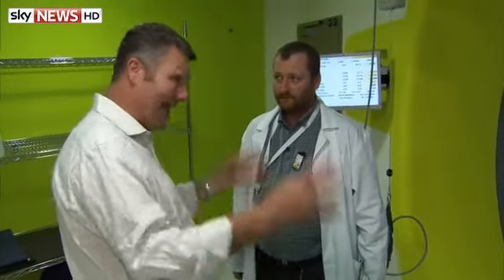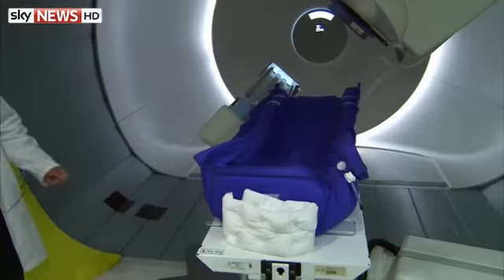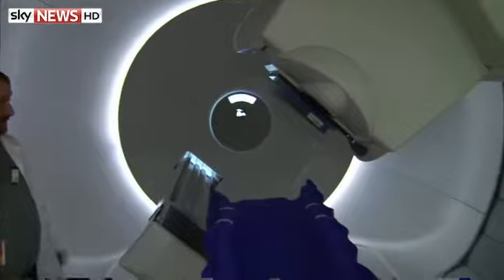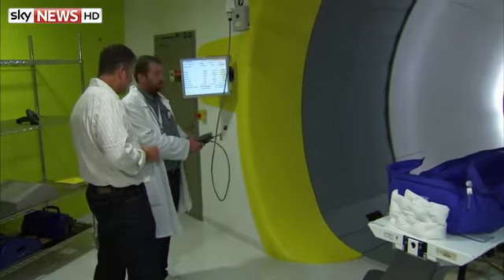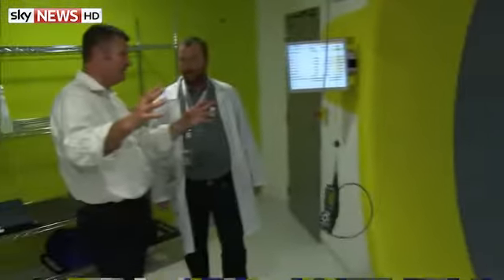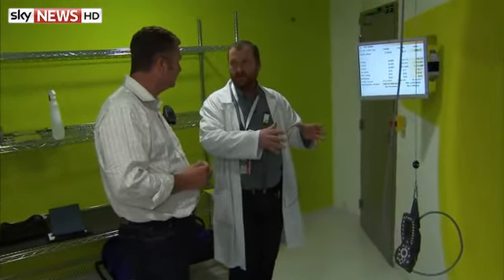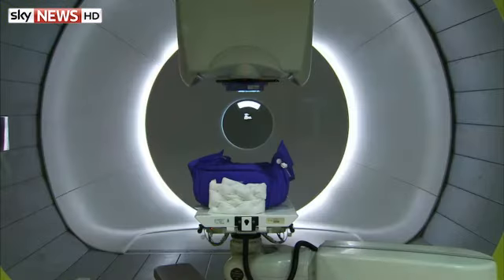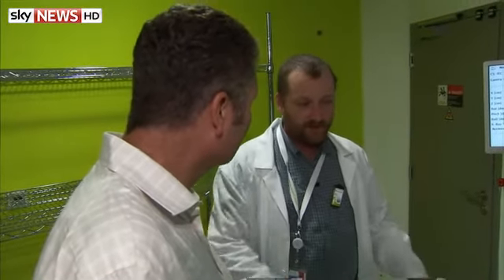Ashya King: Inside Prague Treatment Centre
The Proton Therapy Centre in Prague has said doctors in Southampton have agreed to refer Ashya to the clinic after two cycles of chemotherapy in the UK. Sky's David Bowden talks to Vladimir Voudracek from the centre. Full story

and download our apps